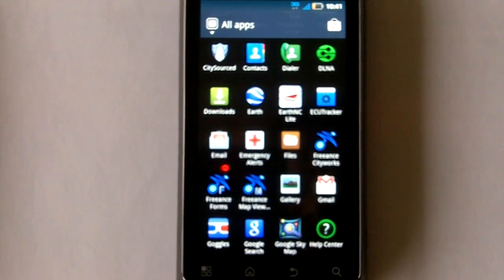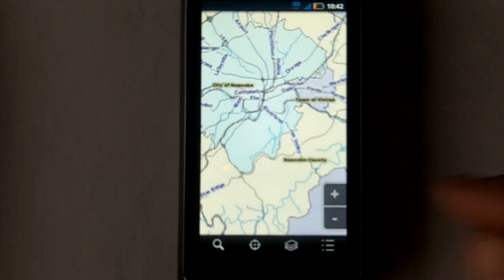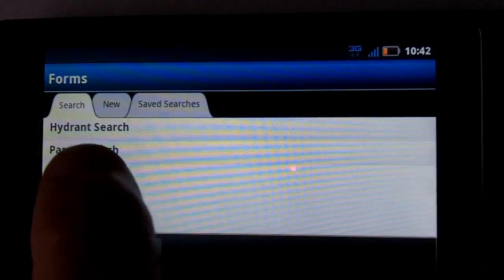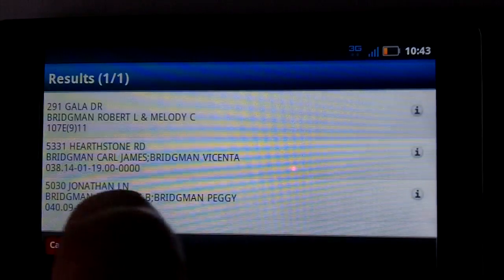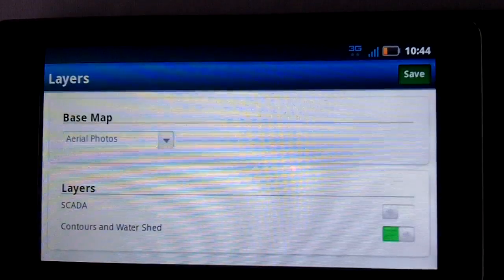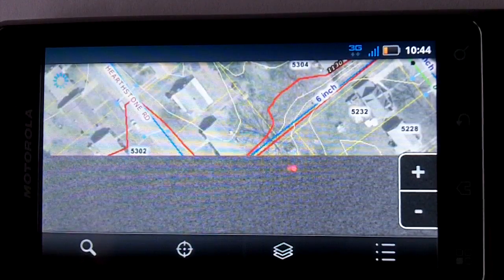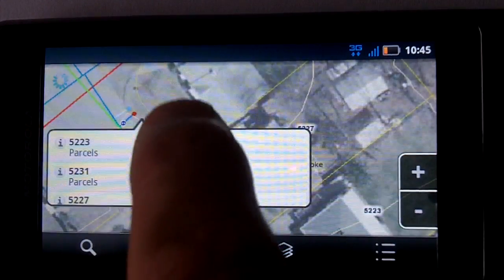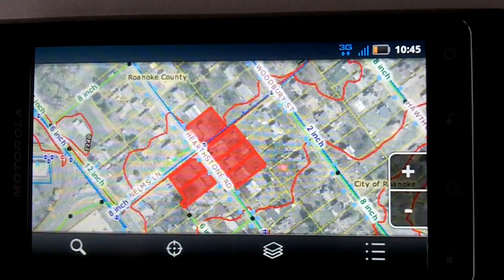Water Utility Esri GIS Map On Android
Put your ArcGIS maps on your Android smartphones with Freeance Mobile. Its a no coding app that builds for Android, iPhone and BlackBerry at the same time.  Search, edit, zoom, identify, layer control all the standard GIS tools.